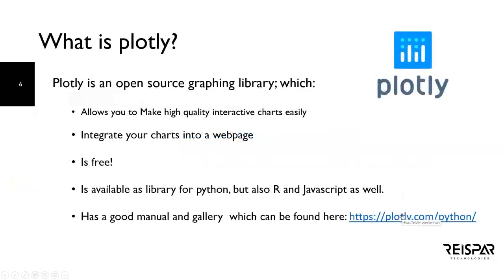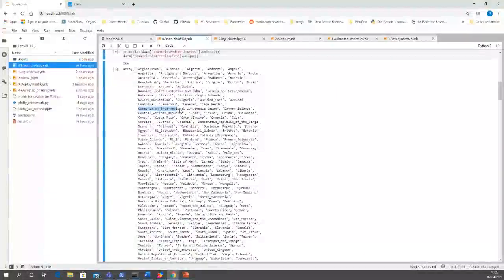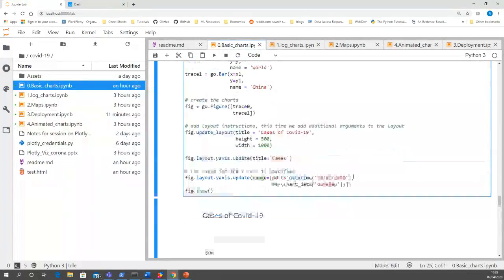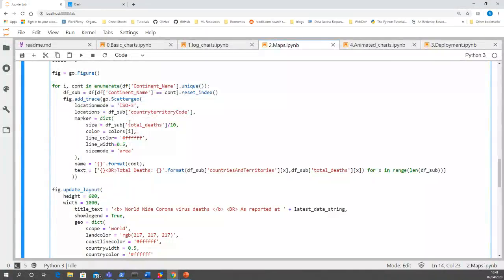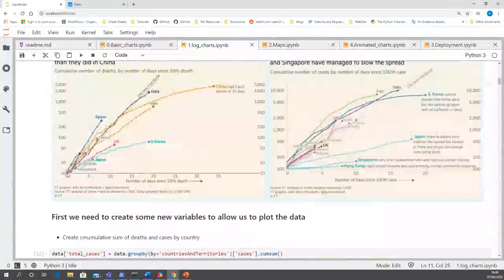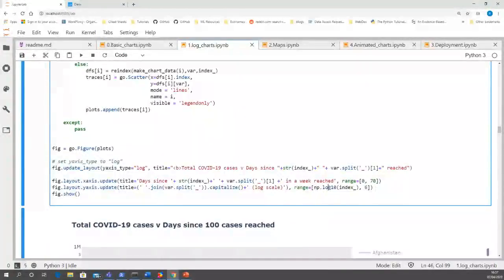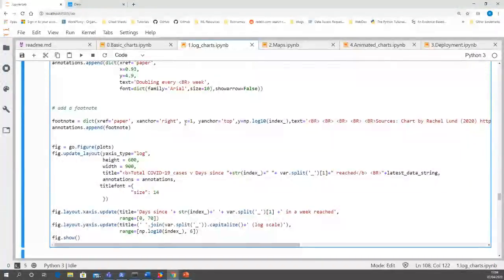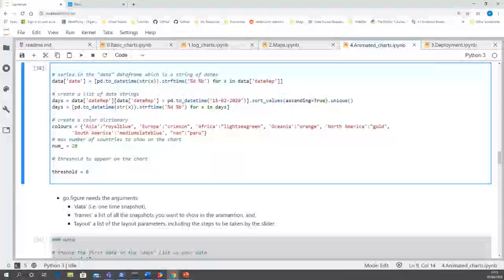Visualising the CoronaVirus by Rachel Lund- Reispar Analytics Academy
Visualising the CoronaVirus Webinar is a workshop on creating interactive data visualisations with Python and Plotly as taught by Rachel Lund, from the UK.

Reispar Analytics Academy is driving industrial AI and Analytics with her evolving community.

The Academy offers trainings and services in Artificial Intelligence, Machine Learning, Data Science, Business Intelligence, Automation.

Learn more about the Academy here as well sign up for either of our virtual or online training